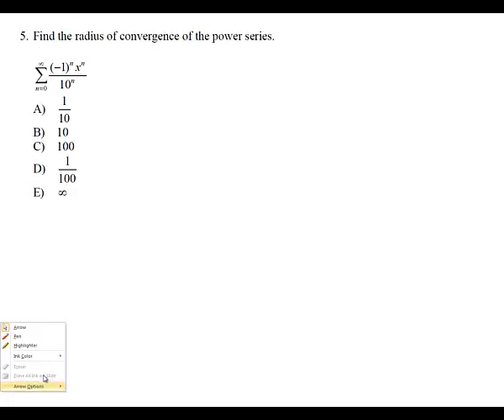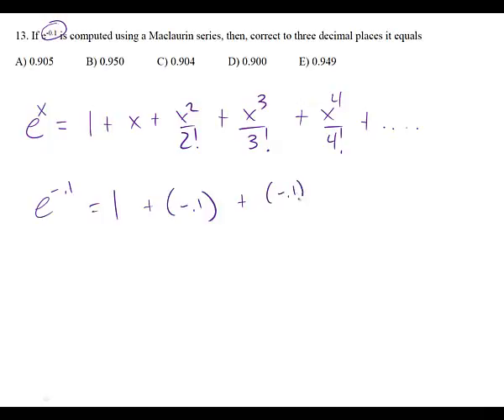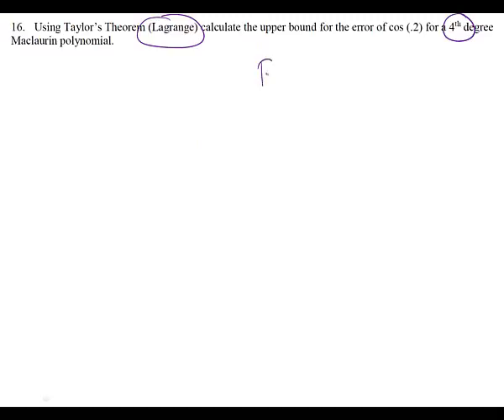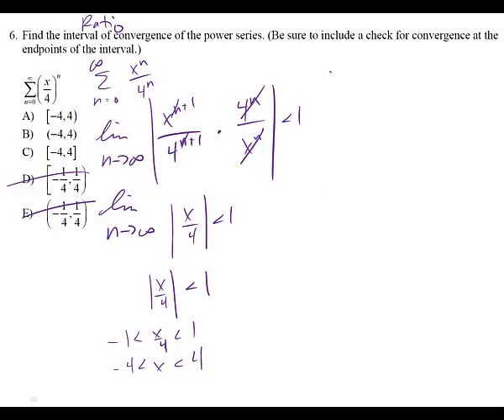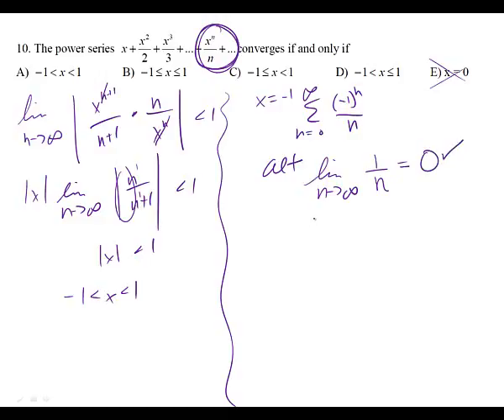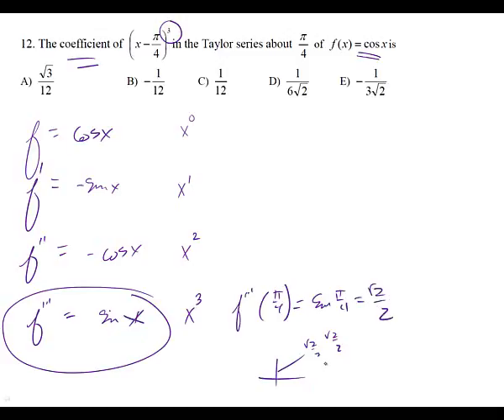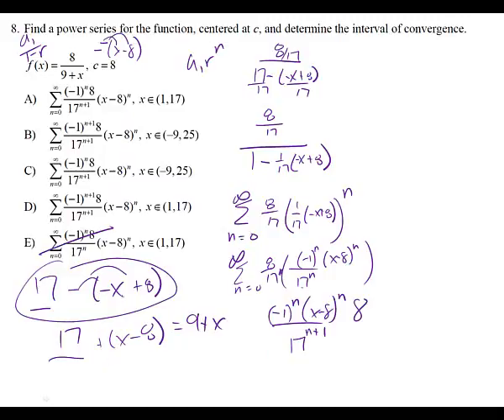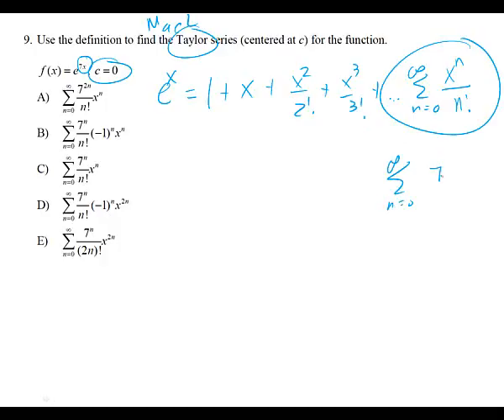bc sg chp9 6 9 10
Study Guide/Hints/ Multiple Choice Day 1 Chp 9.6-9.10